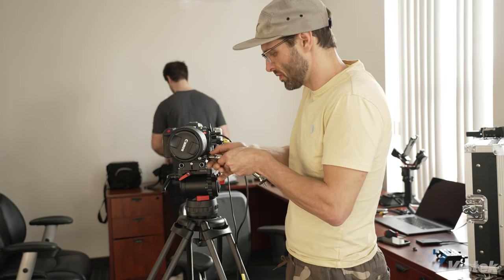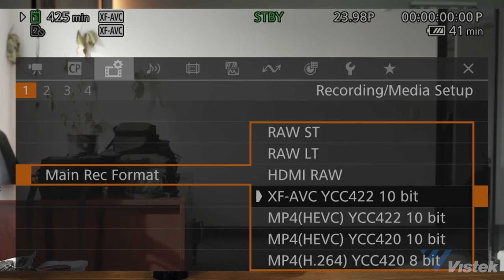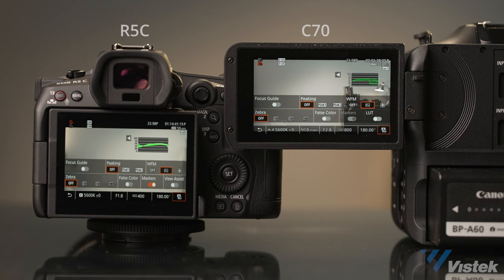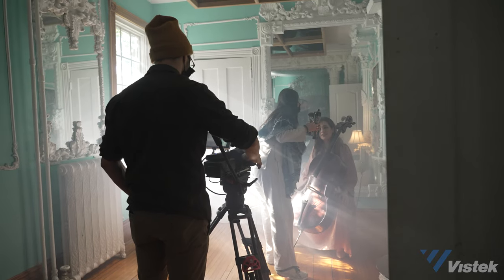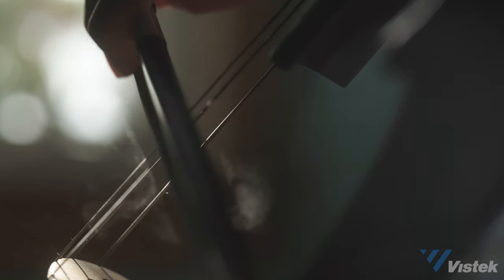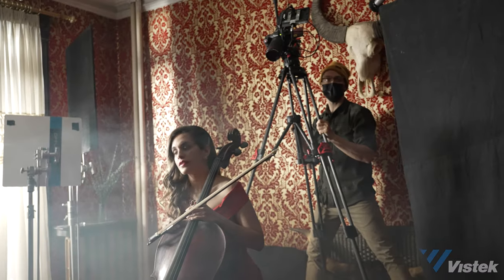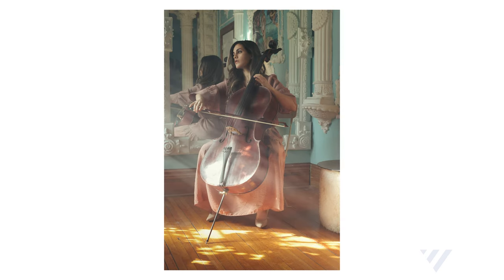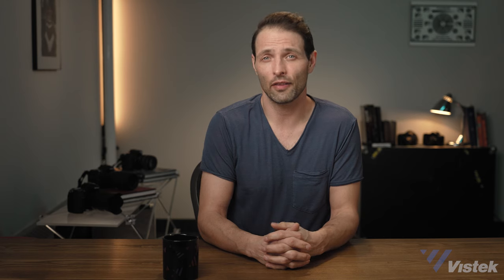CANON R5C | WHAT YOU SHOULD KNOW FROM PREP TO POST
The Canon R5C has been launched with a great deal of fanfare and promise. Canon lent us the camera for a few days to see if it will live up to the expectations. We shot a short musical film with it, and we'll walk you through all the good & the challenging aspects of this camera as we cover each element of our shoot from prep to post production.

Quick Jump Guide:
00:00 SHORT FILM "DARLING"
01:37 INTRO
02:08 CAMERA PREP
04:08 CODECS
07:28 PRODUCTION DAY
10:13 USABILITY
12:28 PHOTOGRAPHY
13:20 POST PRODUCTION